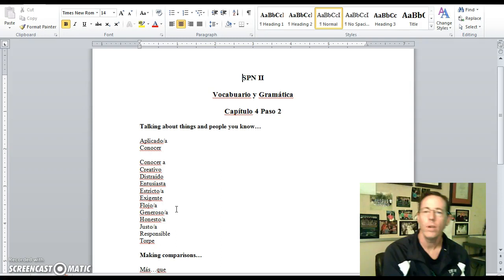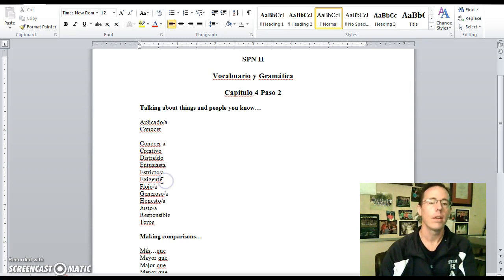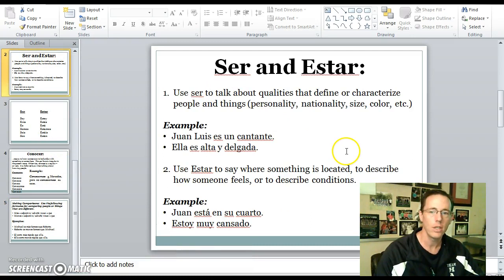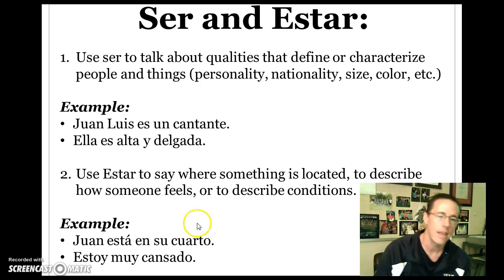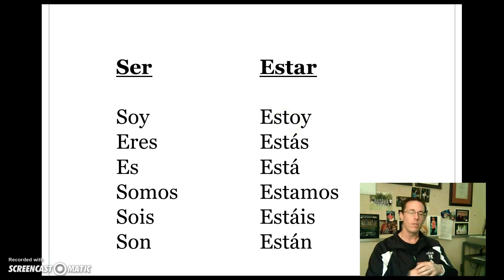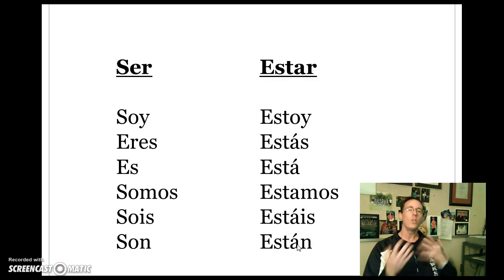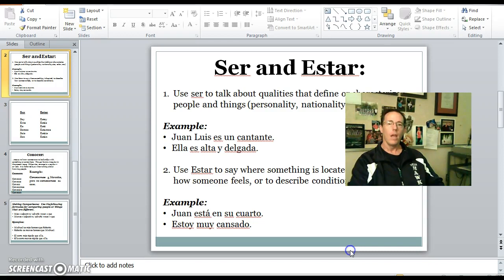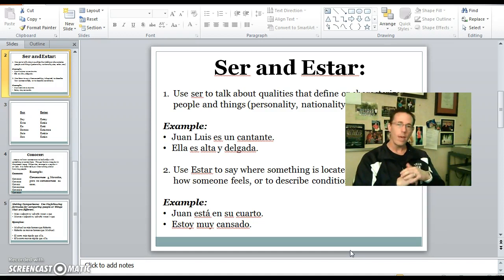SPN II: Chapter 4.2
Comparatives, Ser and Estar